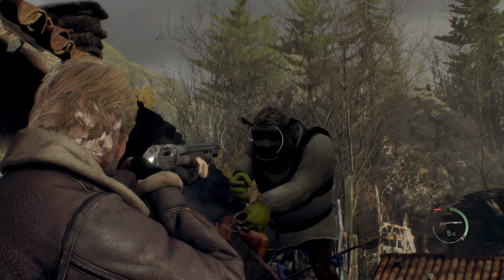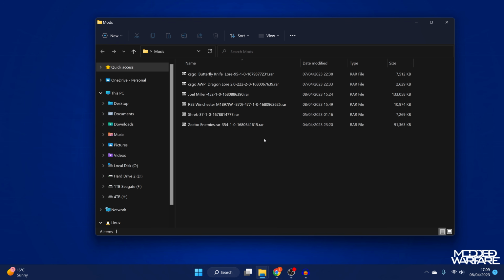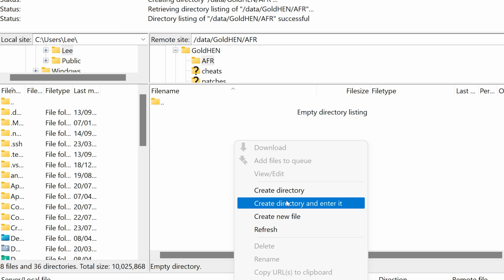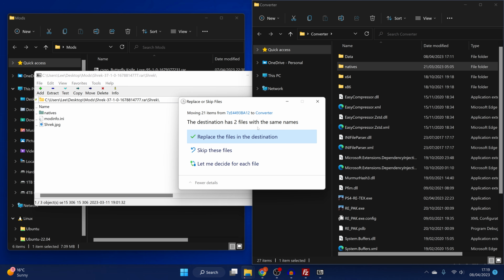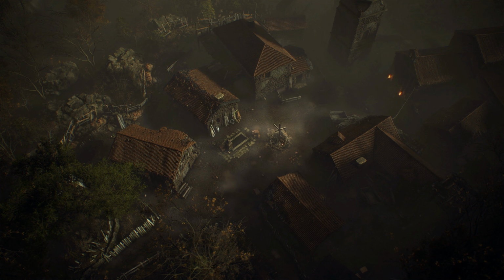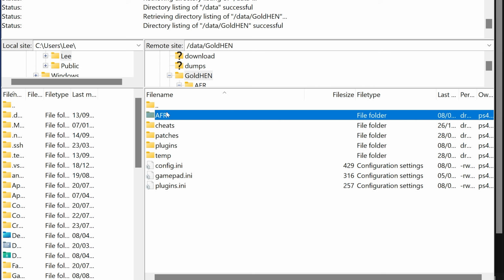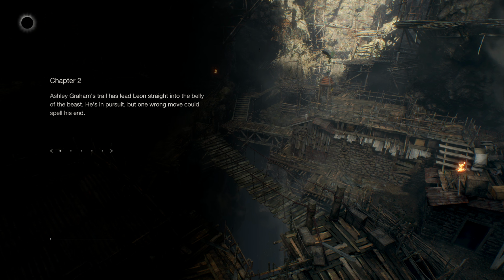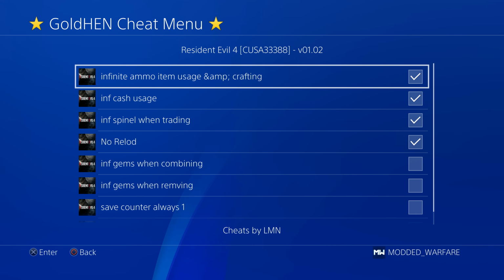Running Resident Evil 4 Remake Mods on PS4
How to run Resident Evil 4 Remake PC mods on the PS4 version.

Timestamps:
0:00 - Intro
1:11 - GoldHEN Setup
2:35 - Required Files
5:07 - AFR Plugin Installation
7:41 - Converting Mods to PS4
15:08 - Installing Mods on PS4
17:37 - Testing Mods on PS4